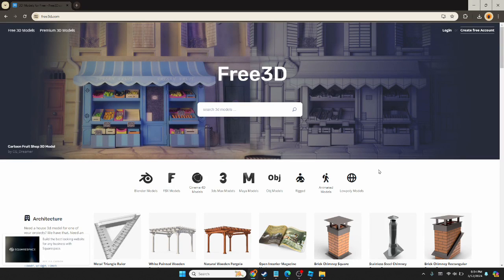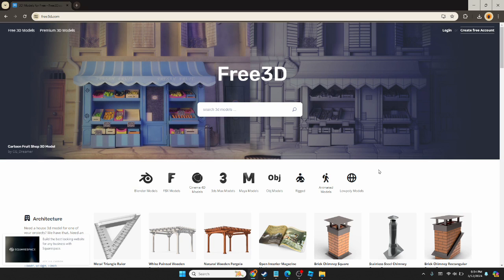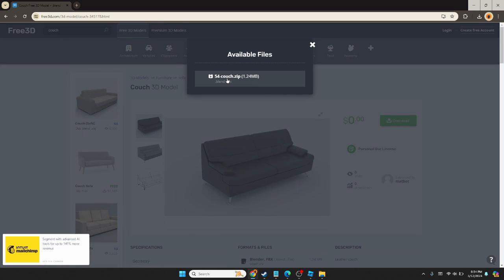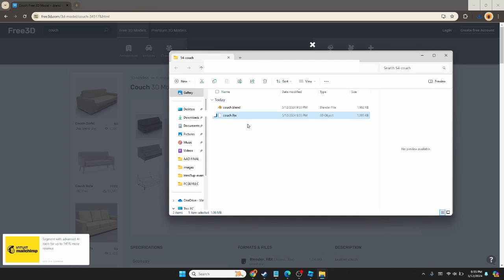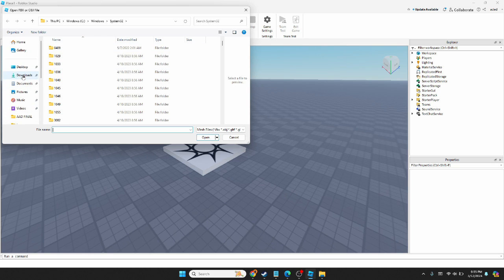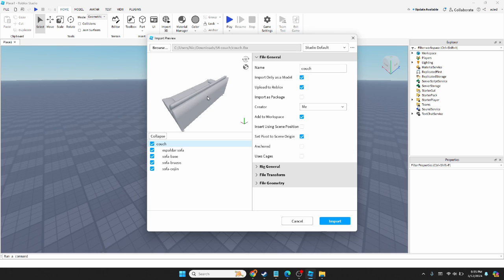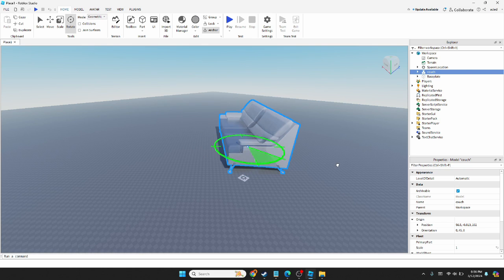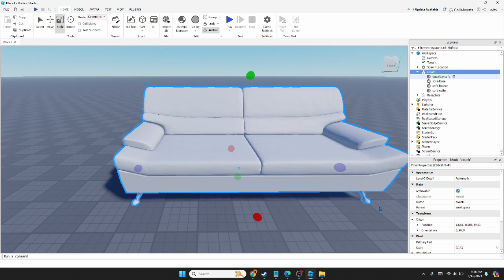ROBLOX - How to Import 3D Models into your Game!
This video will quickly teach you how to import 3D models into your ROBLOX game. We are using a free website to get our .FBX models. You can also create your own models in a software such as Blender or Maya.